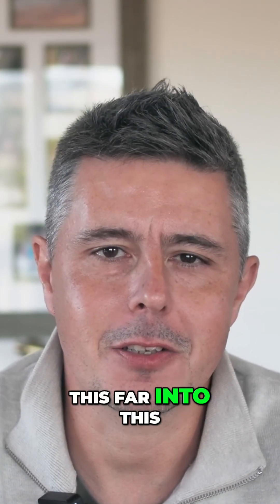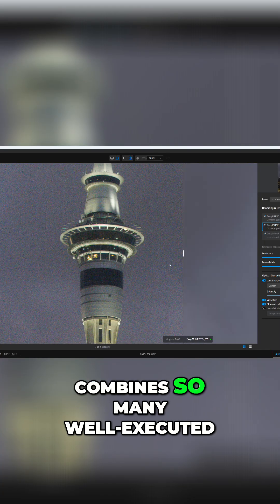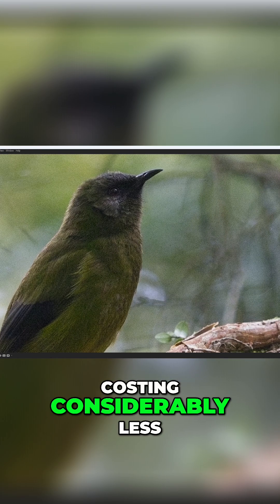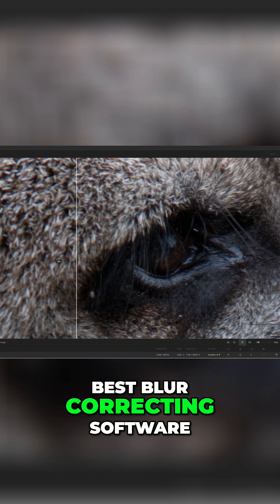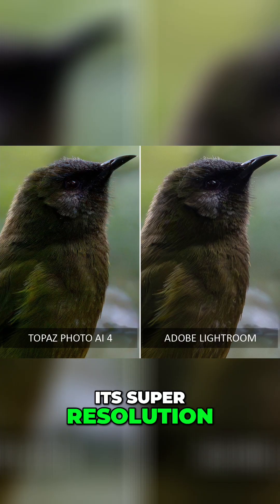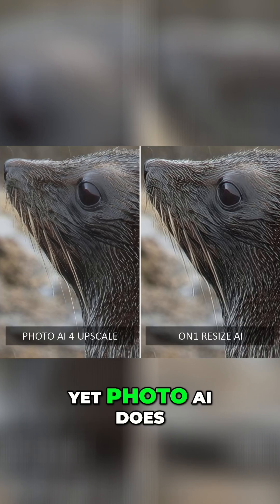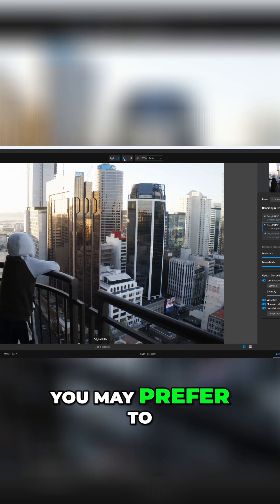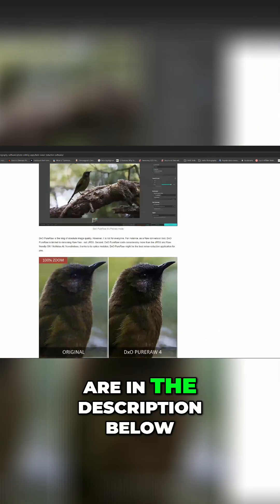Topaz Photo AI Alternatives: Best for Noise & Upscaling?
Is Topaz Photo AI worth it? It does everything so much better, but is it really the only solution? Explore cheaper alternatives that excel in noise reduction & upscaling!